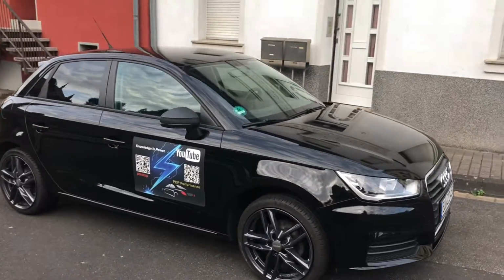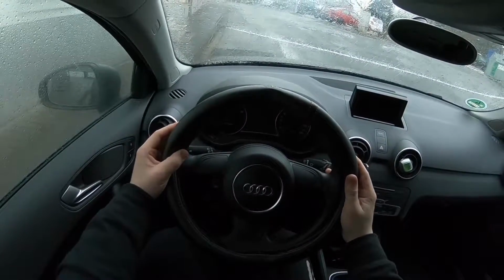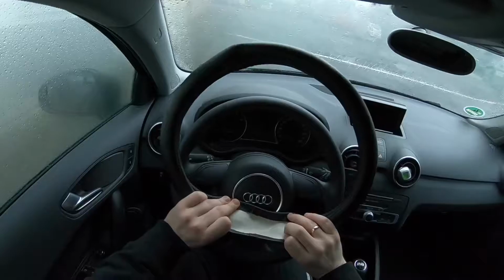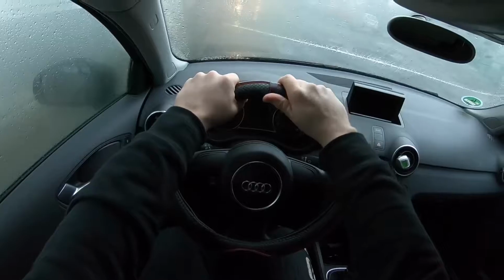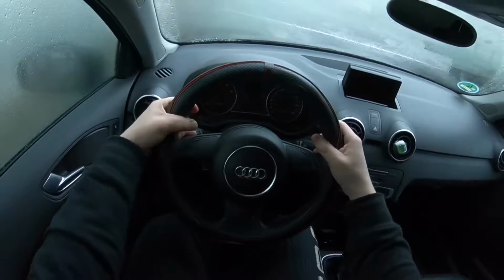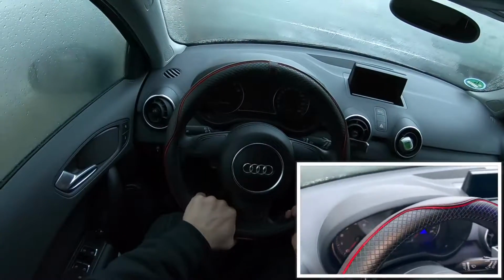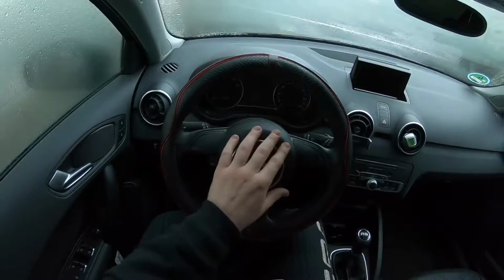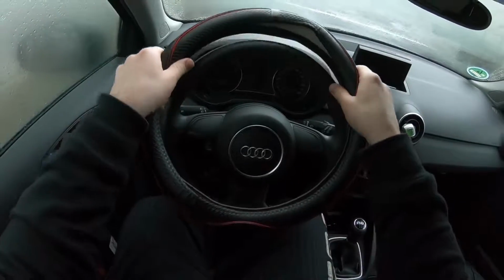How to install a Leather Car Steering Wheel Cover 15 Inch Steering Cover Audi A1/S1 Sportback DIY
Decoration and Protection: Hide existing wear and keep your steering wheel looking new.
Luxury Comfort: High quality microfiber, soft padding, breathable, anti-slip and massaging design.
Durability: Heat resistant, cold resistant and wear-resistant.
Increased Safety: A better grip on the steering wheel gives you more control on the road.
Green Material: Our products are totally eco-friendly and healthy.

The Audi A1 (internally designated Typ 8X) is a supermini sized economy car launched by Audi at the 2010 Geneva Motor Show. Sales of the initial three door A1 model started in Germany in August 2010, with the United Kingdom following in November 2010. A five-door version, called Sportback, was launched in November 2011, with sales starting in export markets during spring 2012.

Source: Wikipedia